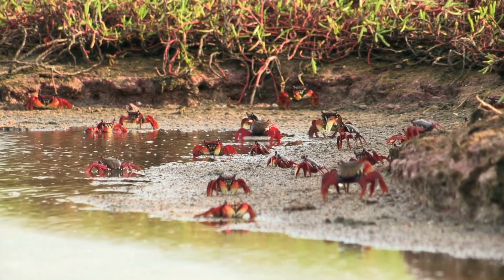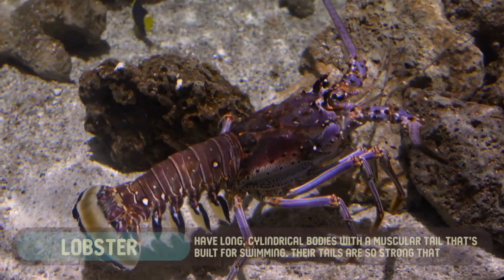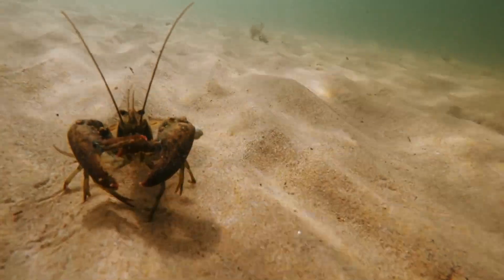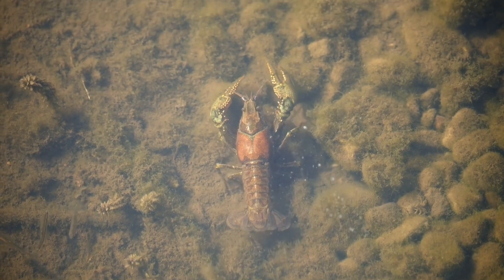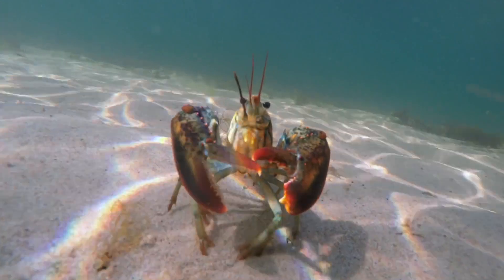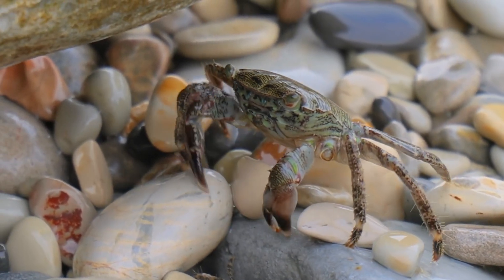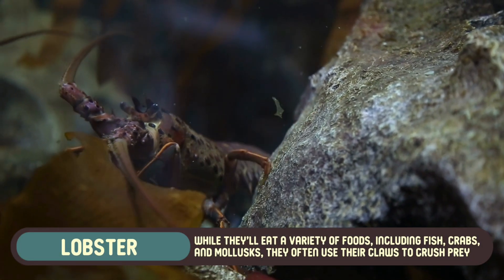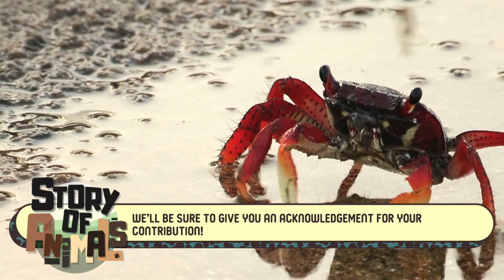How Do Crabs and Lobsters Really Differ?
Ever wondered what sets crabs and lobsters apart? In this video, we dive deep into the fascinating world of these armored sea creatures to uncover their unique differences. From body structure and claws to diet, habitats, and lifespans, you'll discover why crabs scuttle sideways and lobsters swim backward, and what makes each one a master of survival. Plus, learn some fun facts along the way, like their amazing limb regeneration abilities!

Join us on The Story of Animals to get a closer look at these iconic crustaceans.